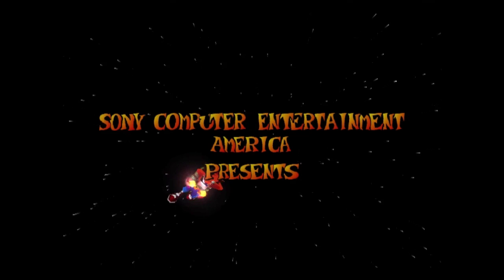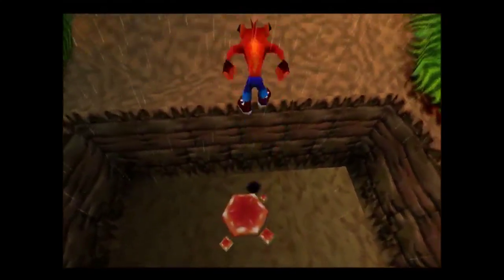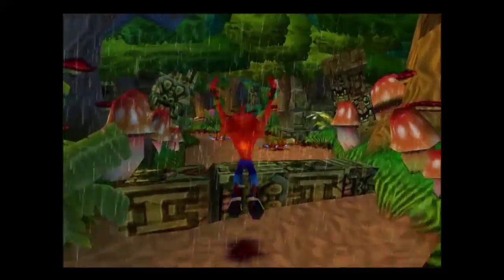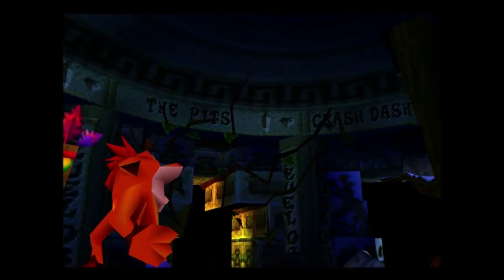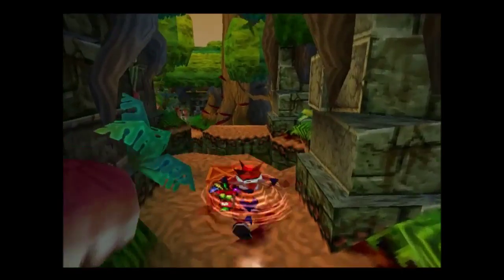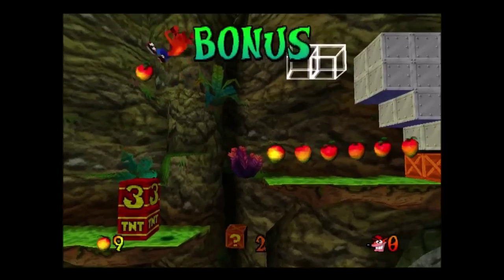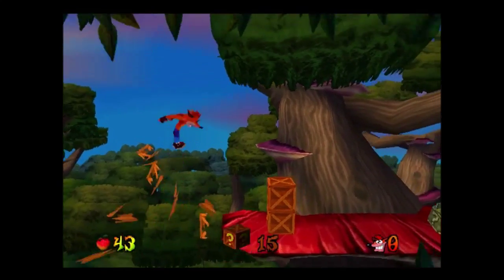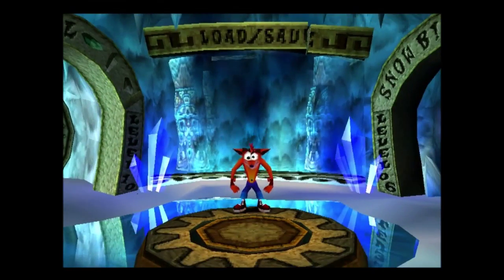Let's Play Crash Bandicoot 2: Cortex Strikes Back #1 | Ripper Roo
Continuing onwards from his last adventure, Crash is directed by the evil Dr. Neo Cortex to retrieve the 25 Crystals!